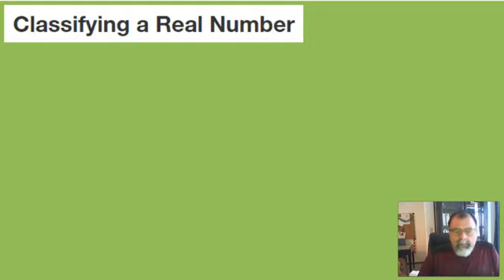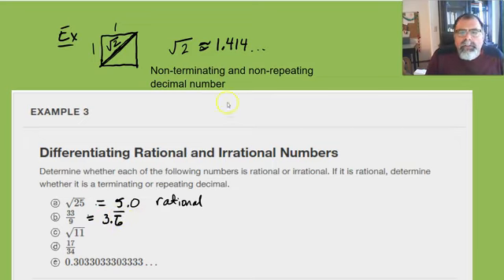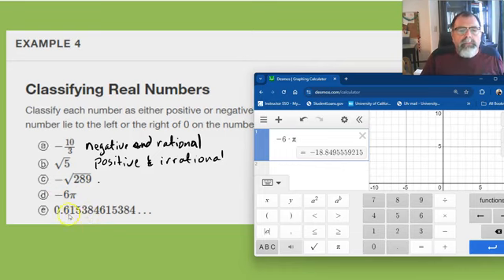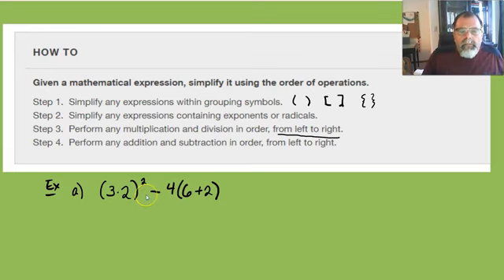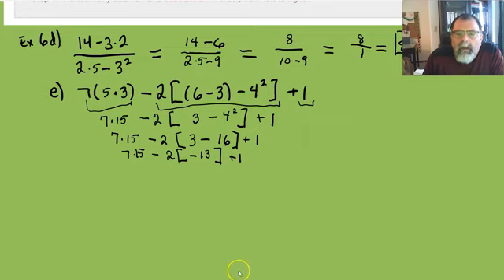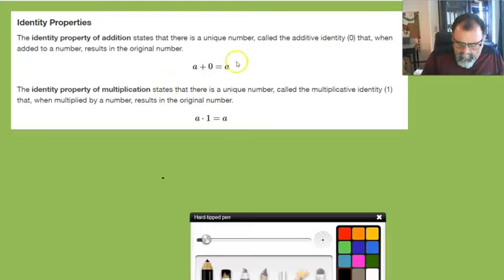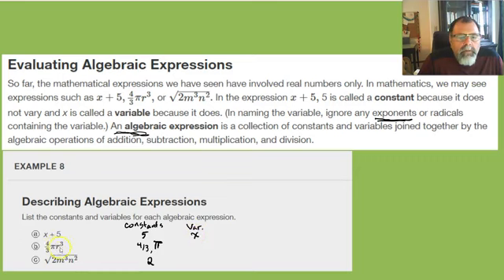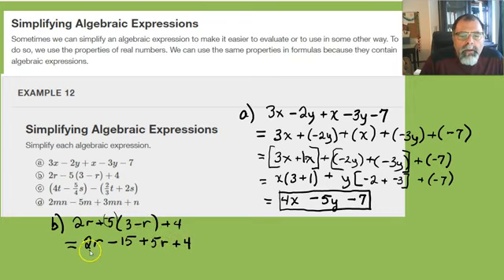1 1 Real Numbers Algebra Essentials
classify a real number as a natural, whole , integer, rational, or irrational number. Perform calculations using order of operations. Use properties of real numbers: Commutative, associative, distributive, inverse, and identity. Evaluate algebraic espressions. Simplify algebraic expressions.